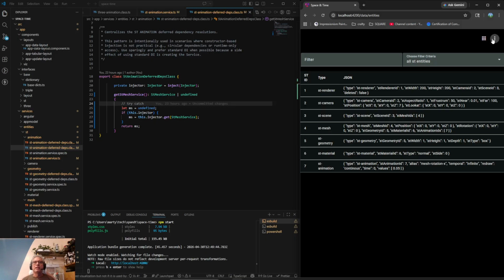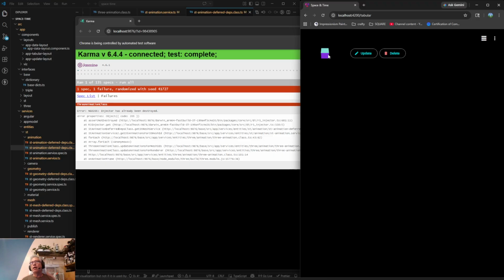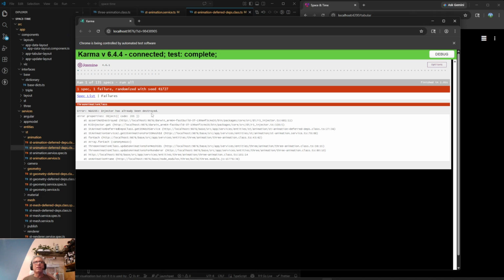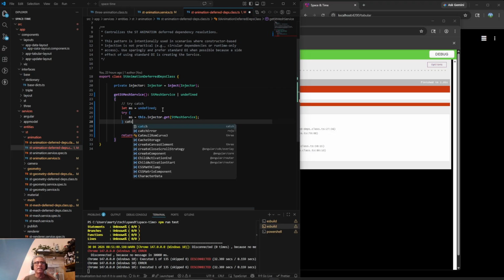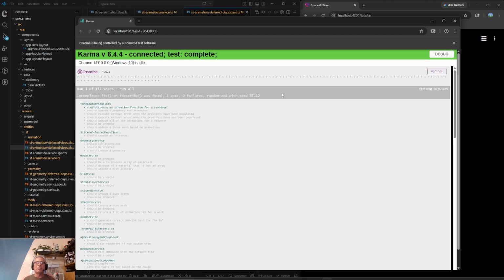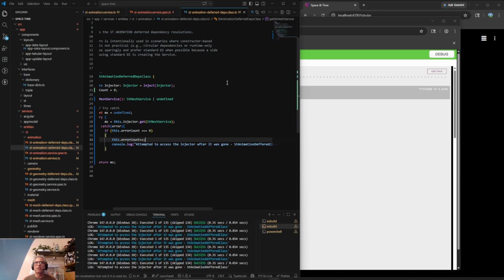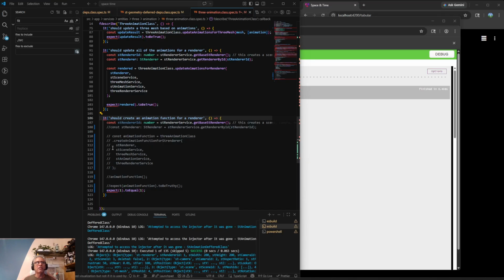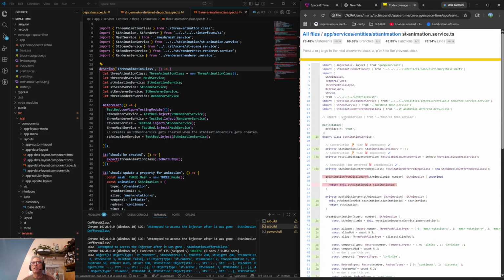471 -ThreeJS and Angular Space And Time Application: Unit Testing Errors Fixed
In the video I end up using a try catch to handle a unit testing edge case... I think that my Request Frame Code is trying to run after Karma/Jasmine tears down the Angular/Injector context.  So I added a try catch and that did the trick...